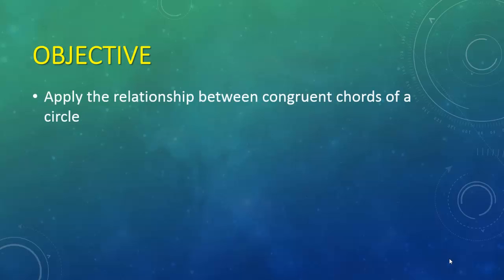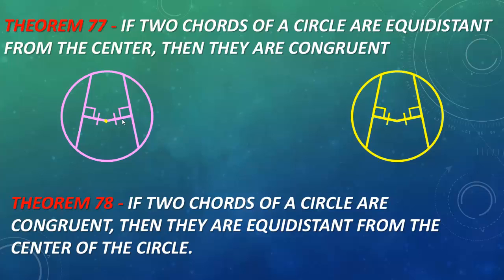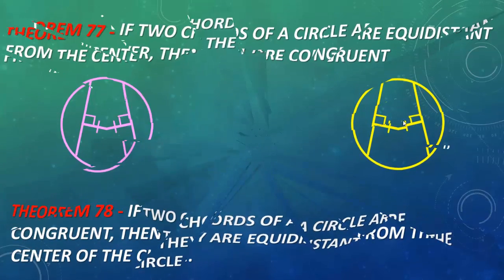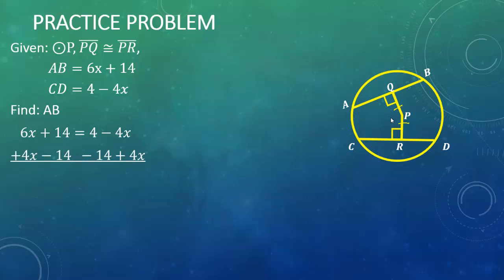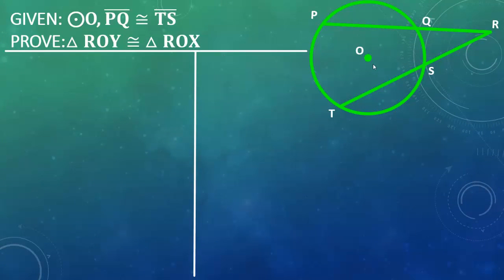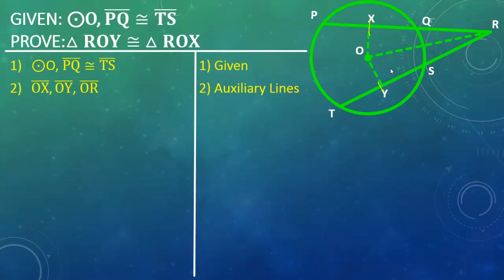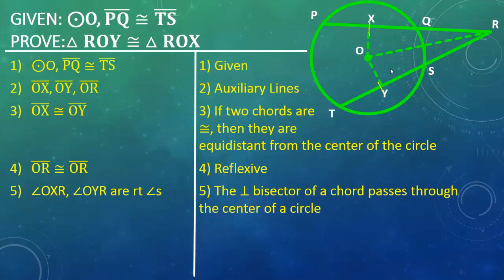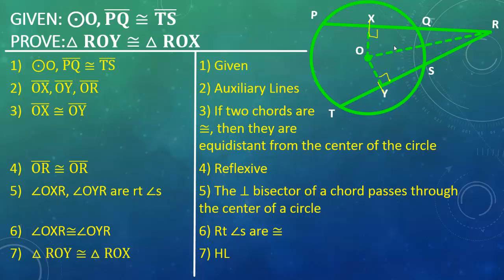10.2 Congruent Chords